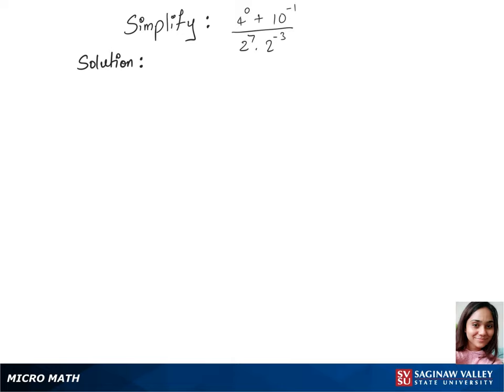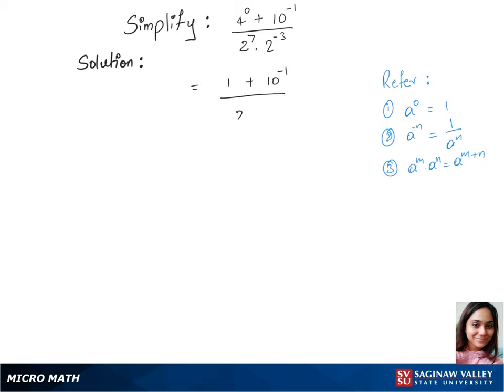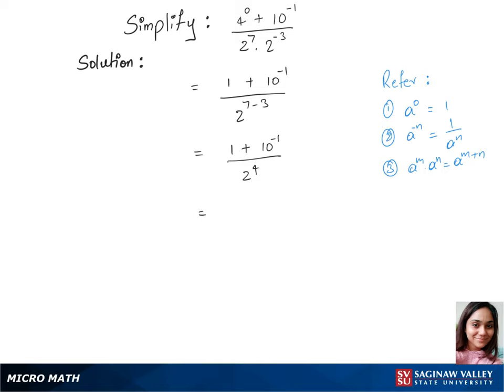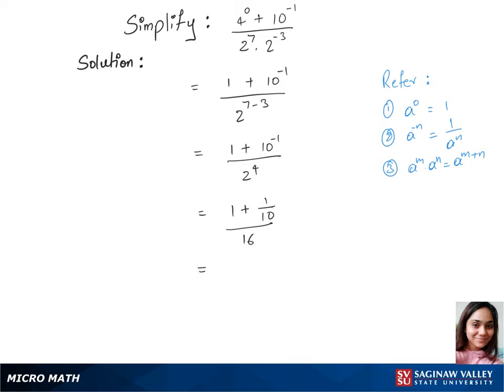Exponents: Simplify (4^0 + 10^{-1}) / 2^7*2^{-3}